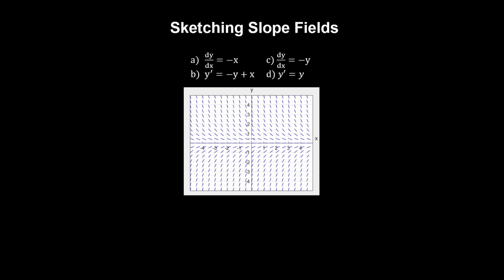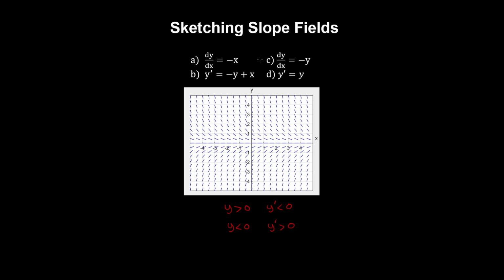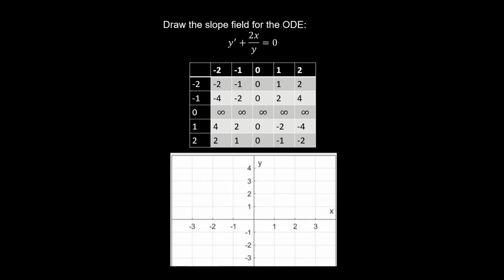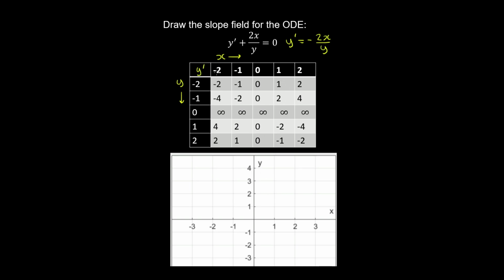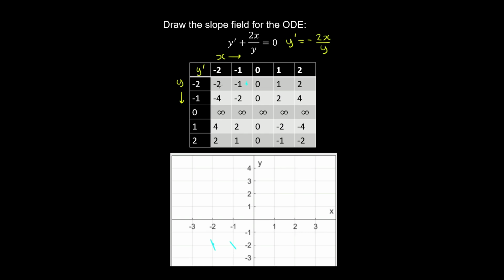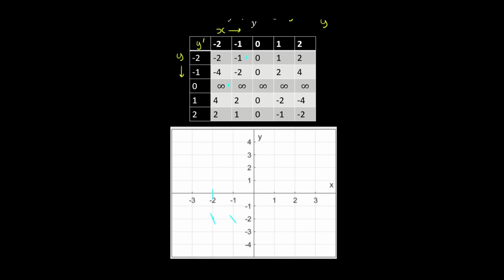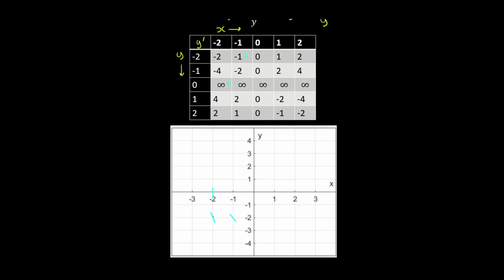Sketching Slope Fields, Differential Equations - Calculus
This calculus video covers a tutorial on sketching slope fields for differential equations.

0:00 Intro to slope fields
1:01 Worked example on sketching slope fields